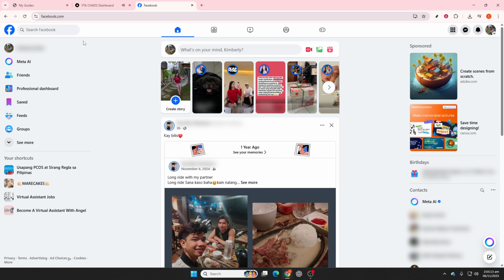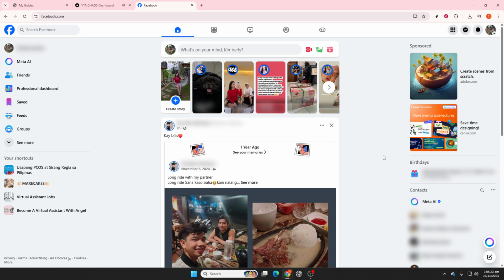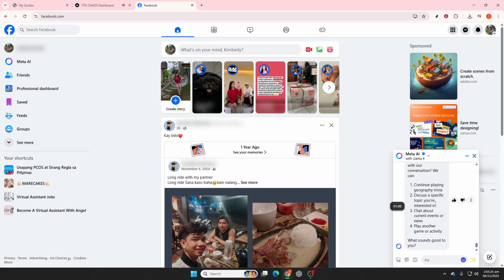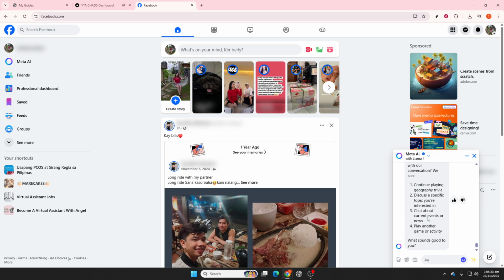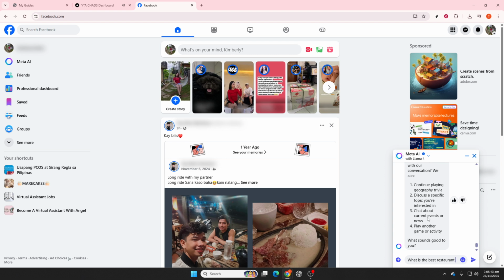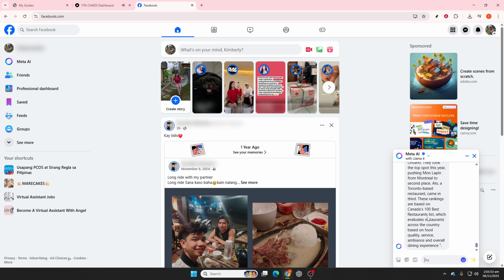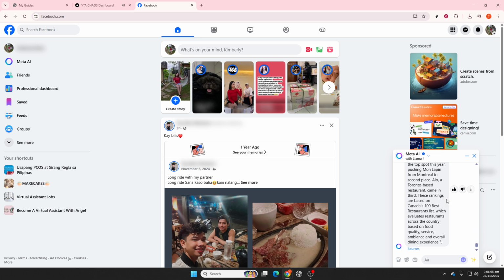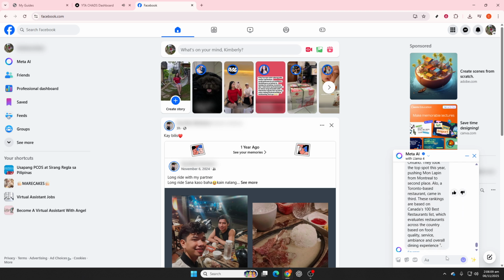How to Use Meta AI in Messenger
Meta AI is built directly into Facebook Messenger, transforming it from just a messaging app into a powerful AI assistant! Whether you need to draft the perfect reply, get a quick answer to a question, or generate a stunning image for your next post, Meta AI can do it all without ever leaving your chat.

In this tutorial, I'll break down the three core methods to start using Meta AI in Messenger and highlight the features you absolutely need to try, including the magic command for image creation!